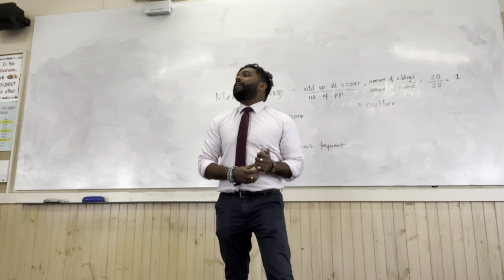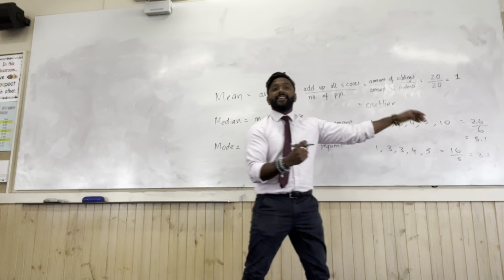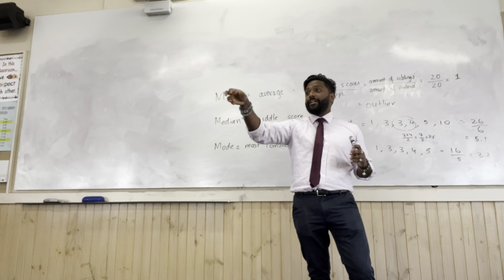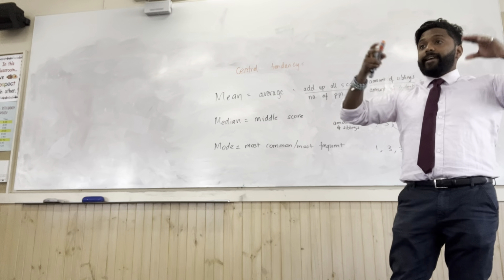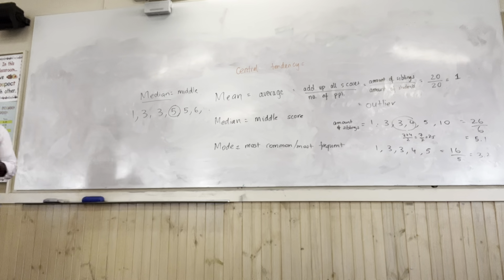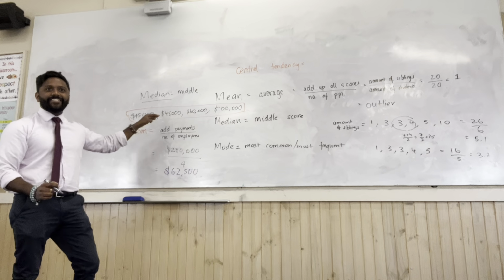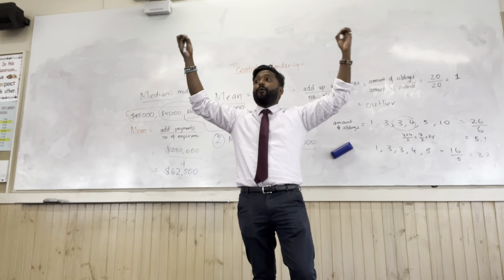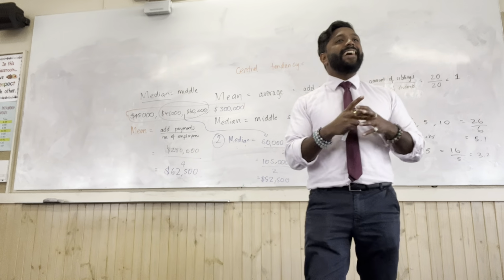The affect of Outliers on Mean and Median